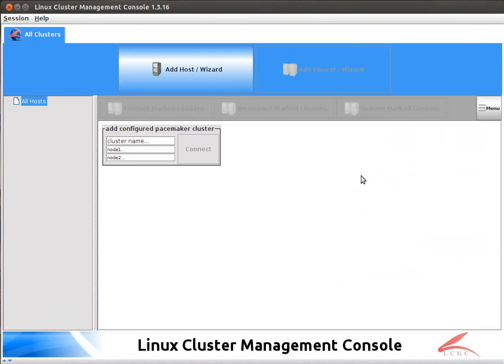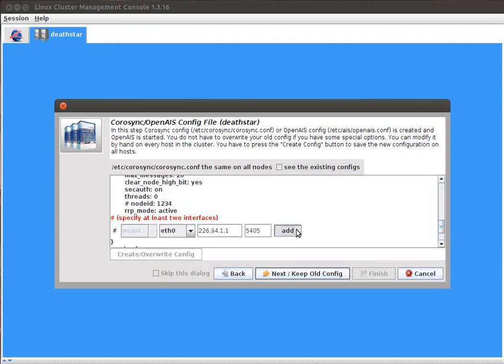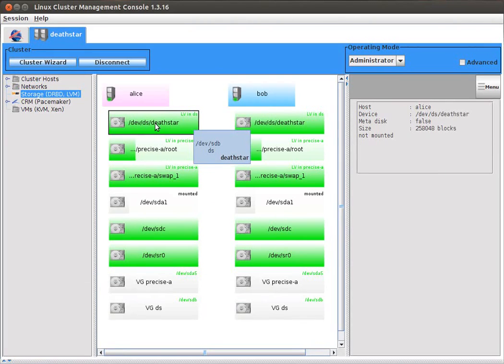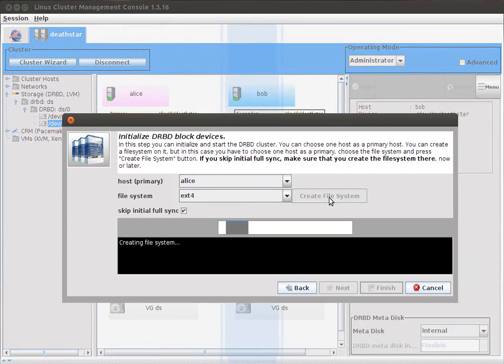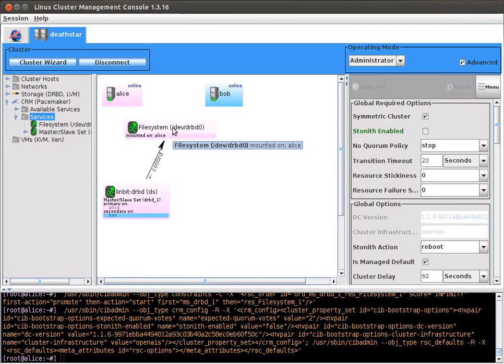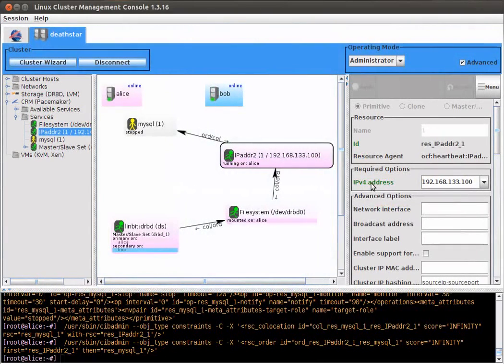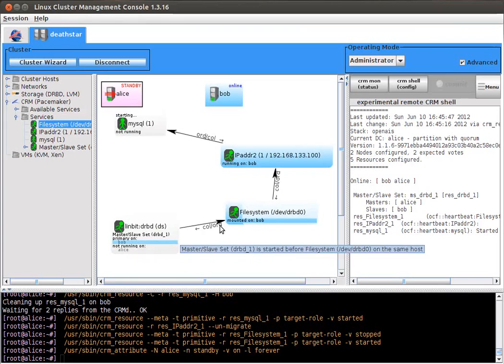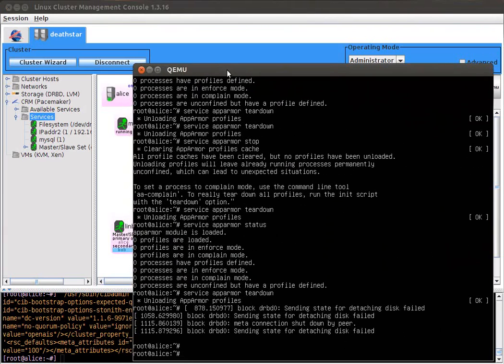LCMC: MySQL High Availability Cluster, Pacemaker, DRBD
Using LCMC to configure a high availability MySQL cluster with Pacemaker and DRBD.